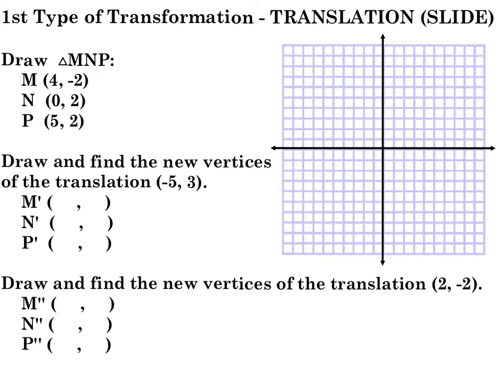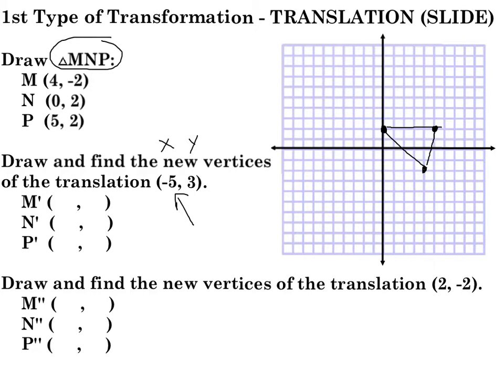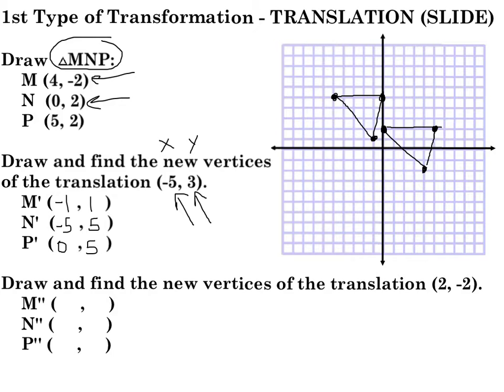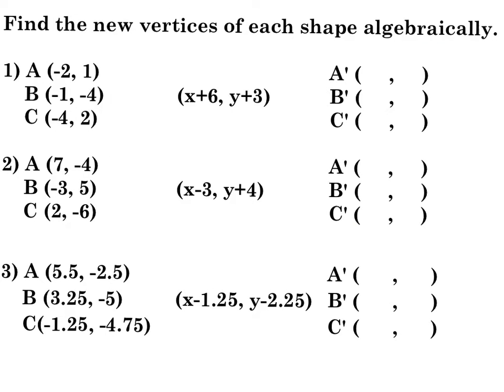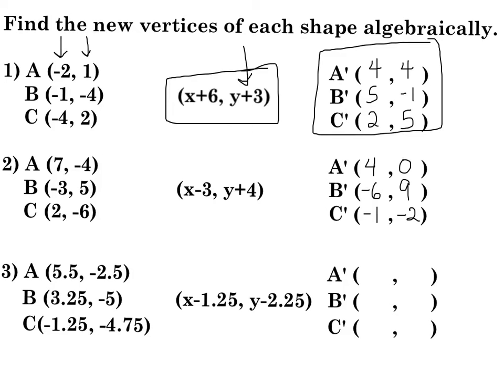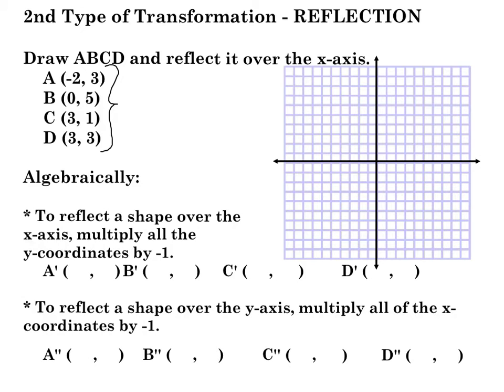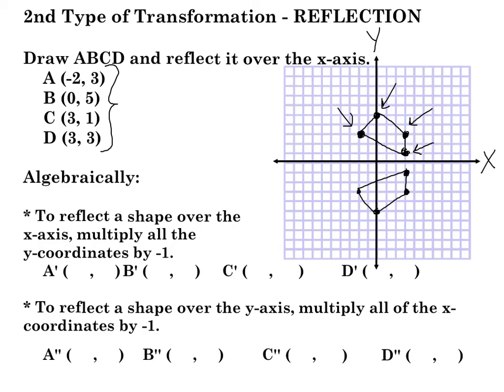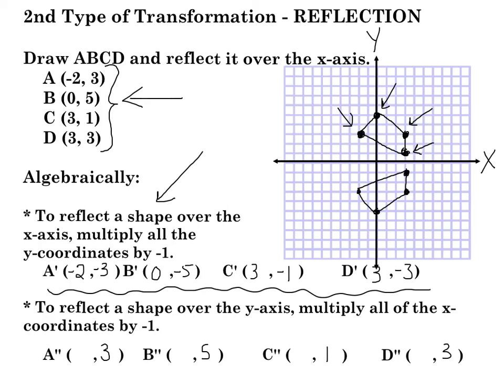10.3 Translations and Reflections